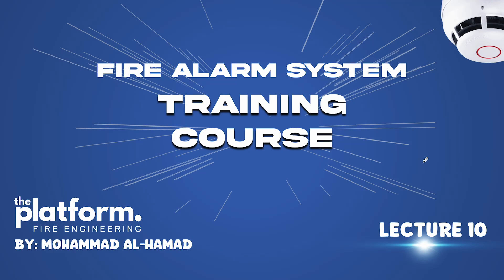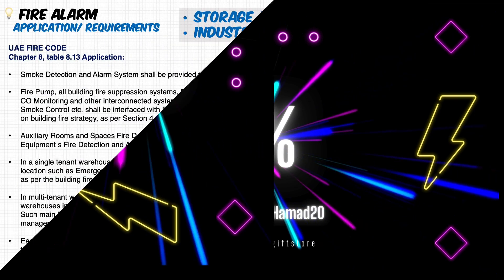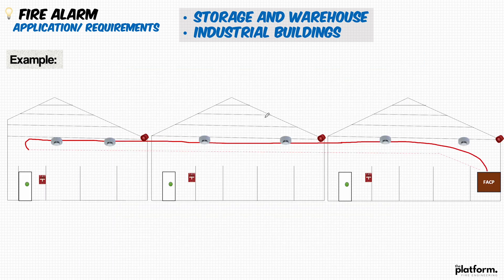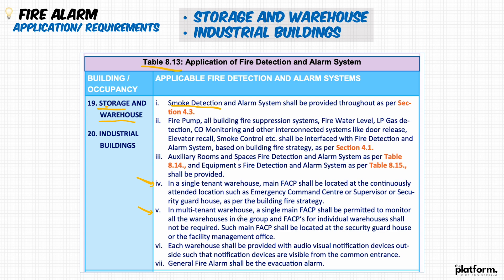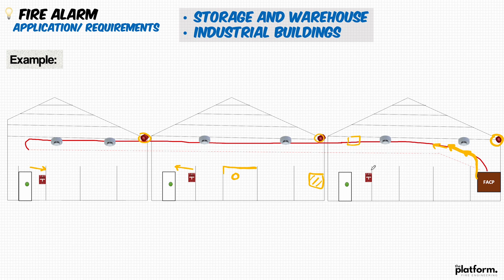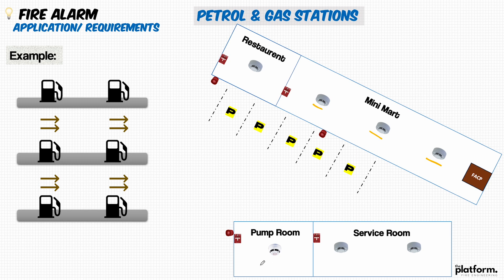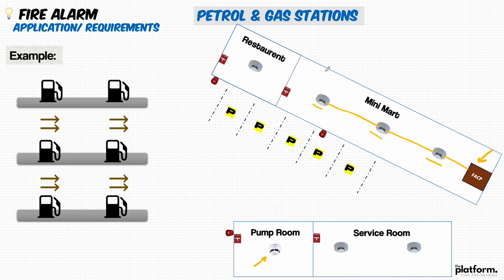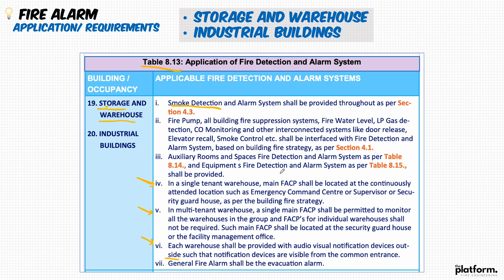Lecture 10 | Fire Alarm Training Course | Design Fire Alarm System for Specific Areas